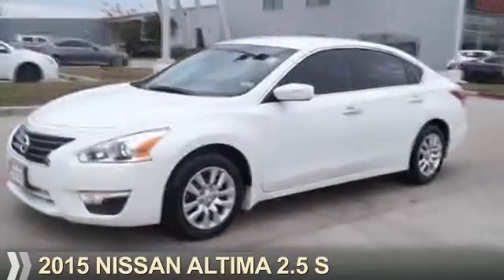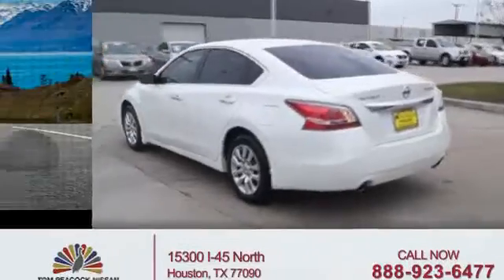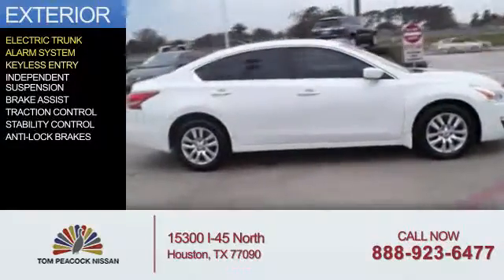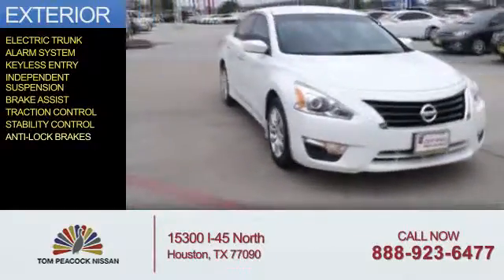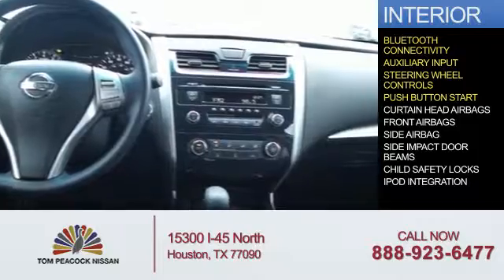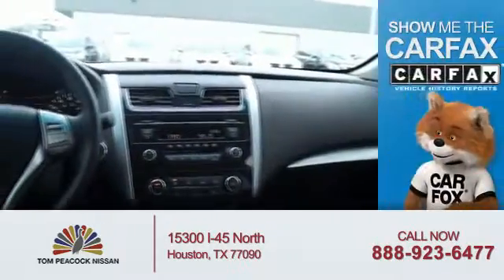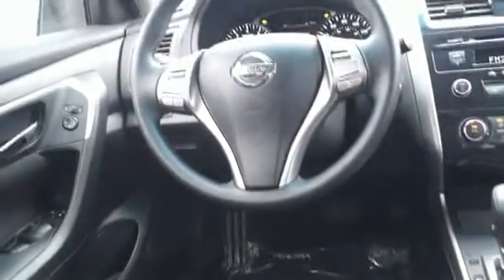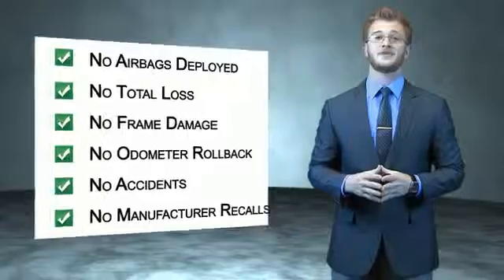2015 Nissan Altima 11524 - Houston TX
Year: 2015
Make: Nissan
Model: Altima
Trim: 2.5 S
Engine: 2.5 liter 4 Cylindercylinder FWD
Transmission: CVT
Color: White
Mileage: 2975
Address:
VIN:1N4AL3AP8FN375452